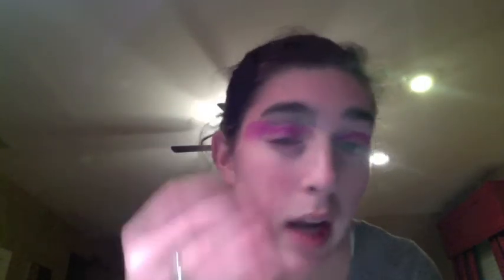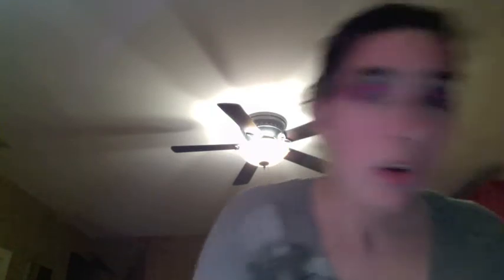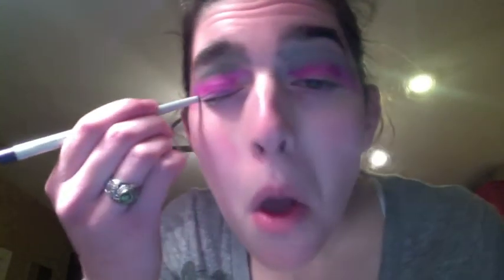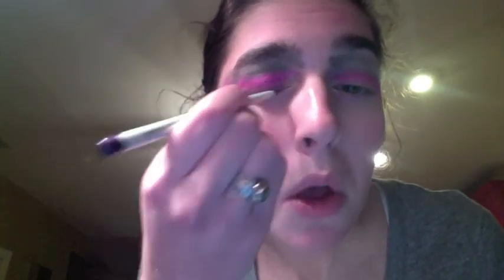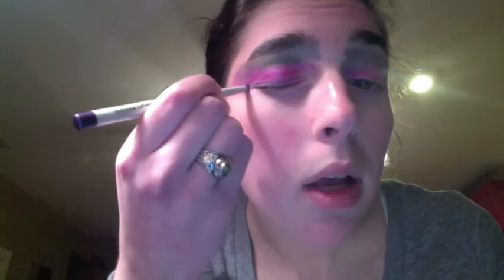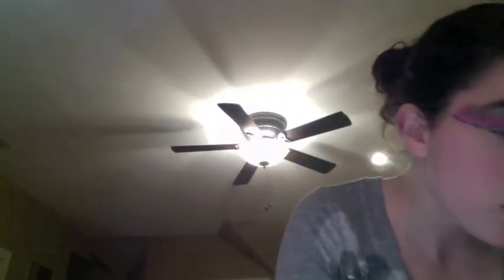Makeup Tutorial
In which Madison shows all you folks how to create a beautifully natural look with makeup.